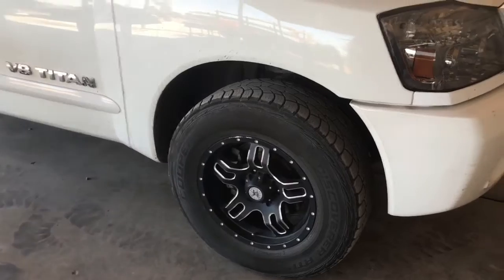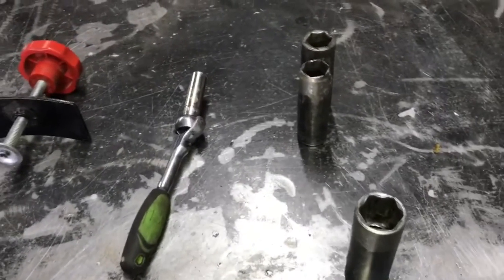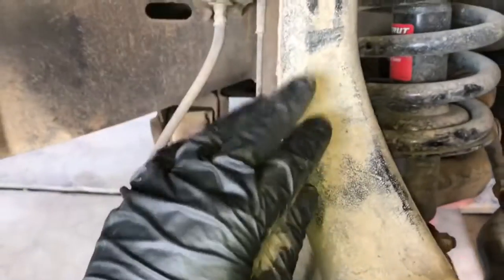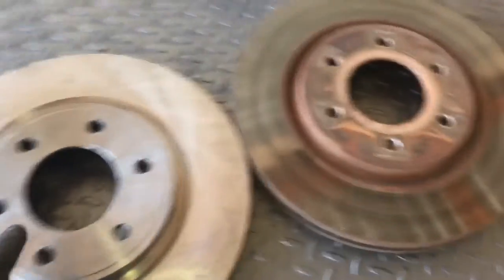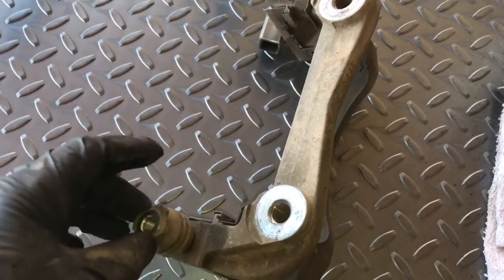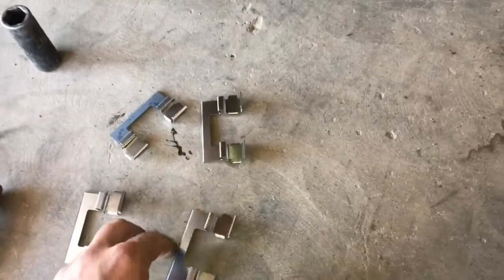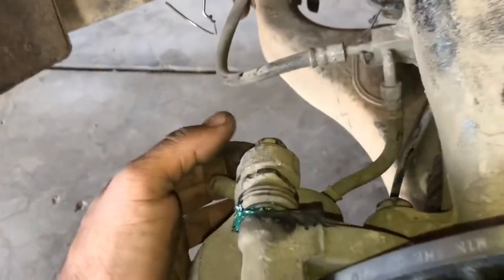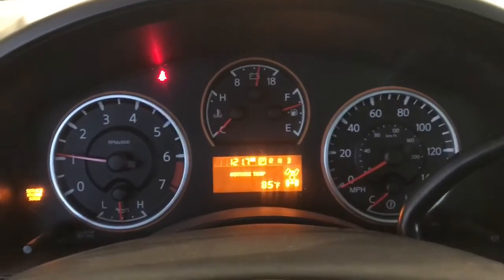Nissan Titan Front Brake Replacement 04-15 ( The right way)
In this video show the steps and procedures necessary to replace the brake pads and brake rotors on the Nissan Titan. Years 2004 through 2015. The same procedures can be taken for replacing brake pads and rotors on a Nissan Armada. Throughout the video I show several tips and tricks to help prolong the life of the brake pads and brake rotors and brake system in hole. Along with some tools to help you get the job done quicker. I hope you find this video helpful to you. If you have and question. Please leave them in the comment section.